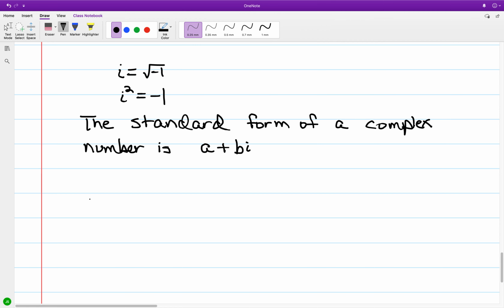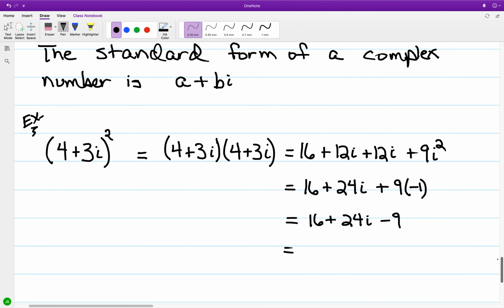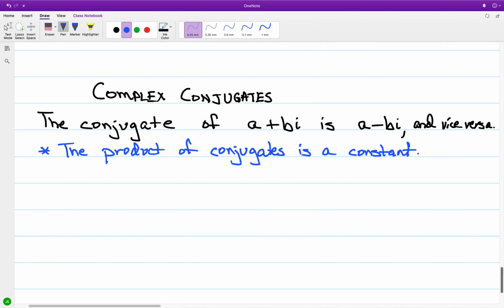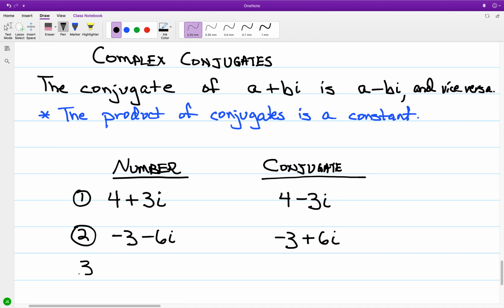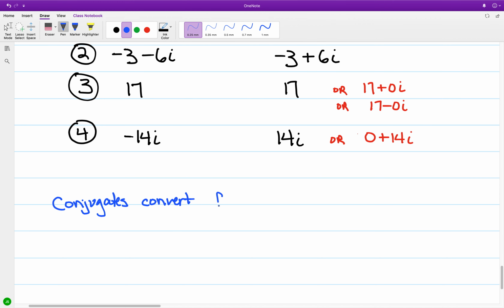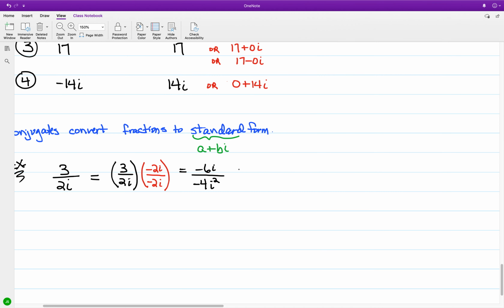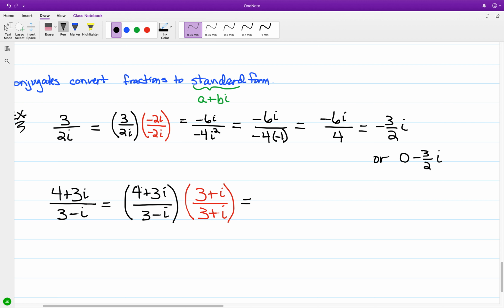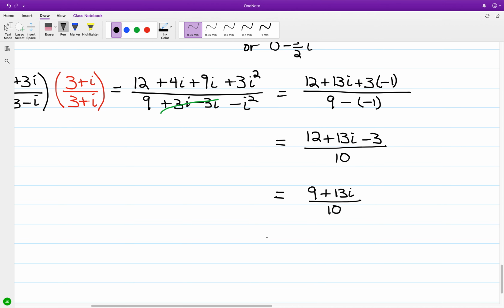COMPLEX NUMBERS (PART II)